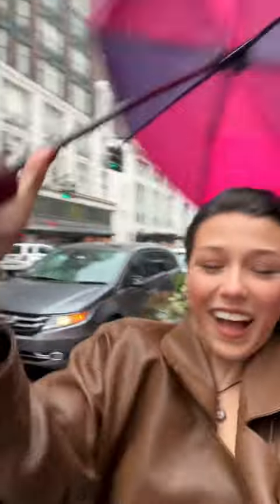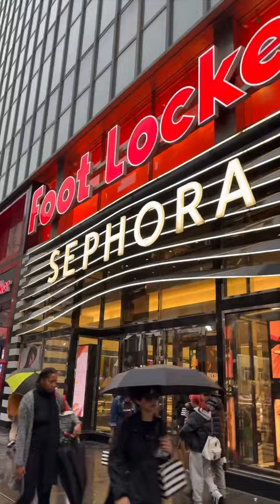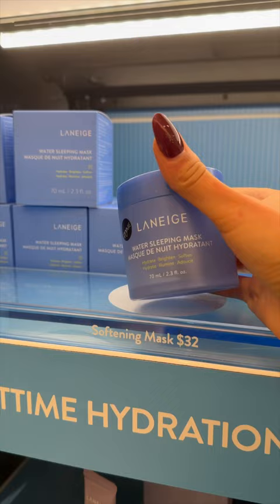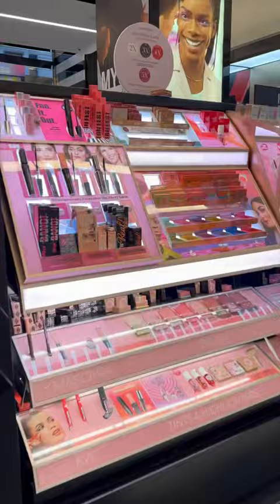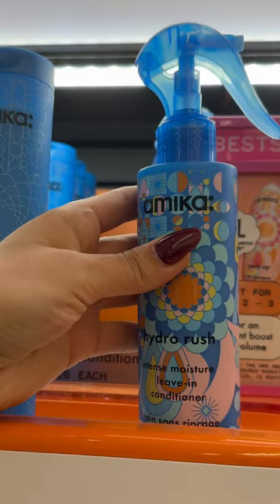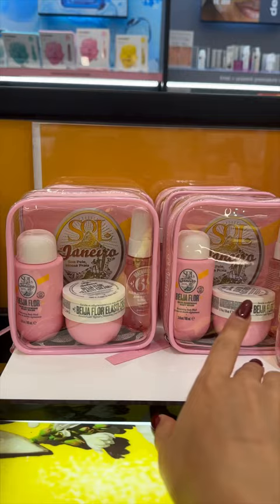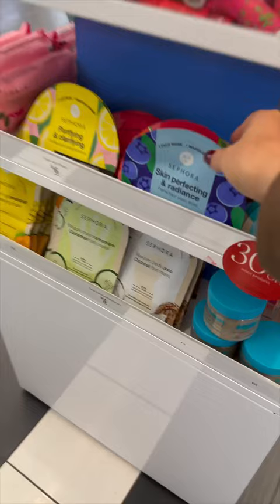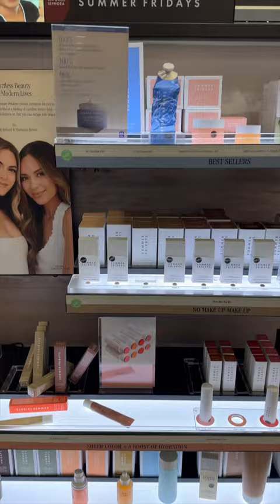I let AI control my life…